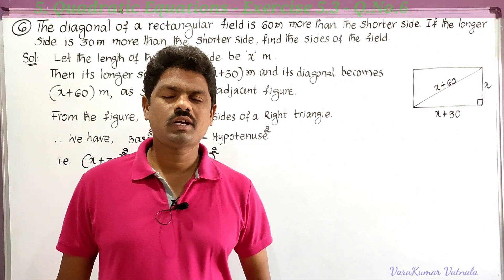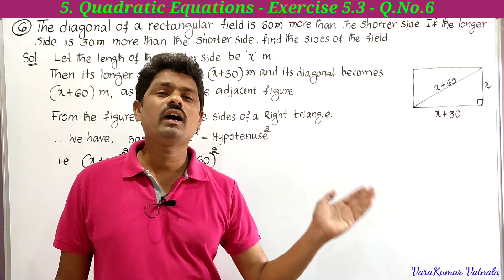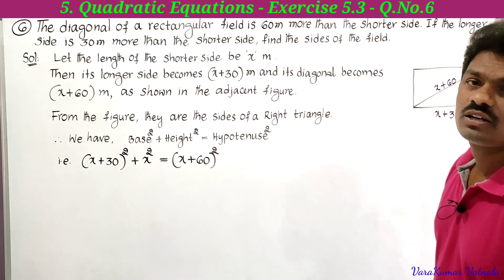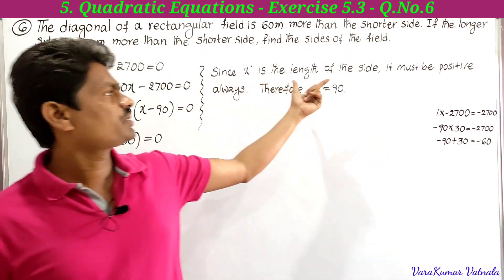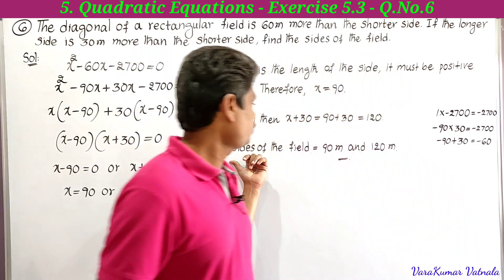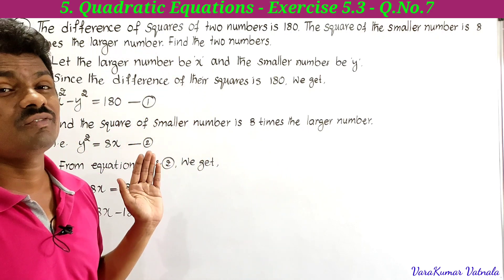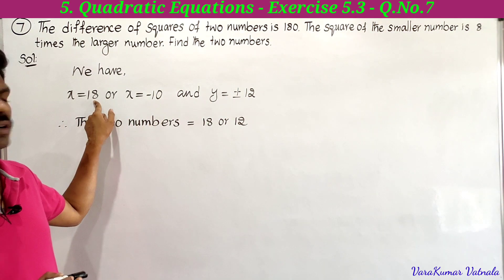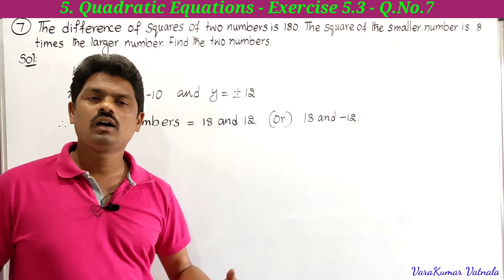10th Class | Maths | quadratic Equations | Exercise 5.3 | Q.No.6 & 7.